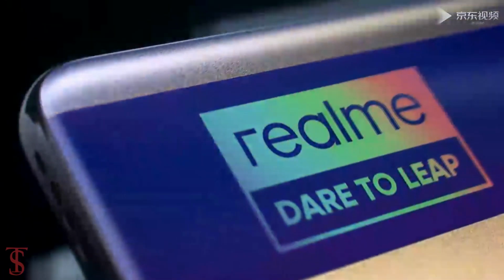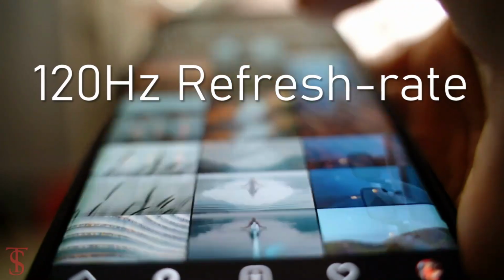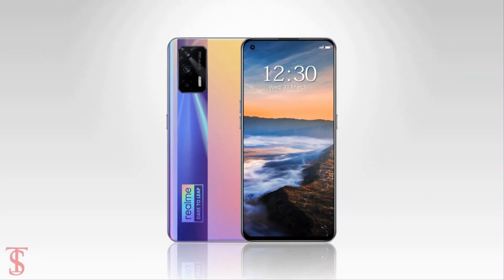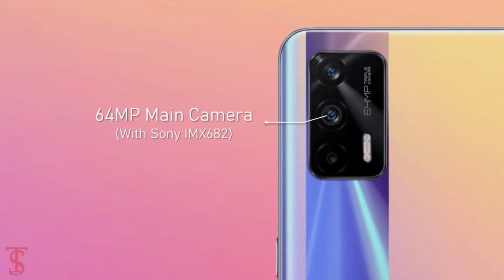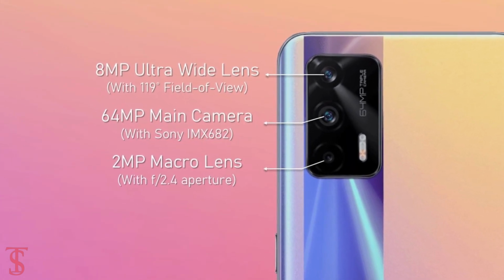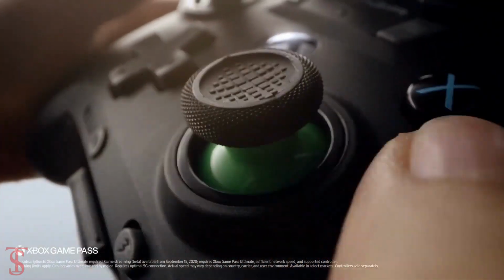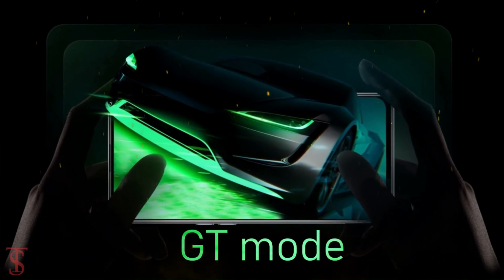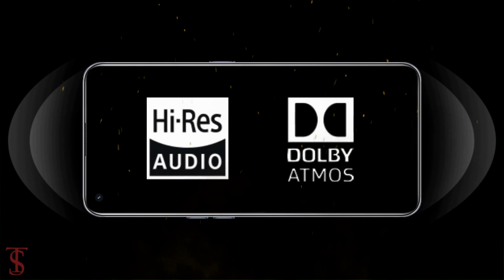Realme GT Neo Price, Official Look, Design, Specifications, Camera, Features and Sale Details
Realme GT Neo just made its official debut with a Dimensity 1200 chipset and bold design of the back panel. The phone is almost identical to the Realme GT 5G, down to the measurements, cameras and screen. The Realme GT Neo is built around a 6.43” Super AMOLED screen with a punch hole in the right corner. It has Full HD+ resolution, 120Hz refresh rate and 360Hz touch sampling rate. The 6nm Dimensity 1200 chipset by Mediatek is coupled with three RAM options - 6GB, 8GB and 12GB - and two UFS 3.1 storage choices - 64GB and 128GB. Source

What do you think of this Realme GT Neo?